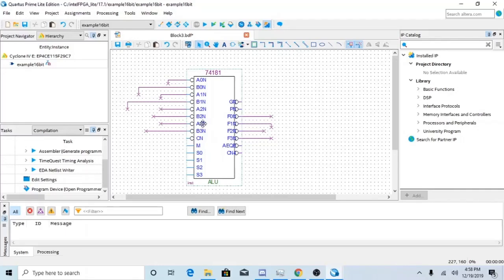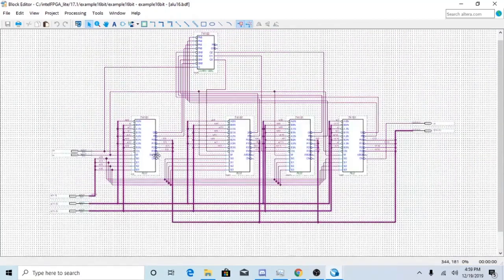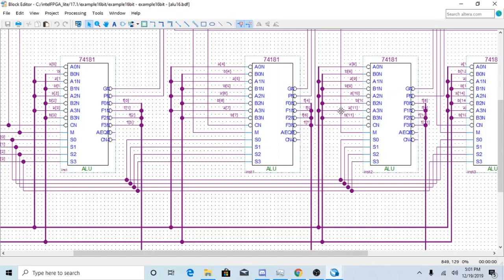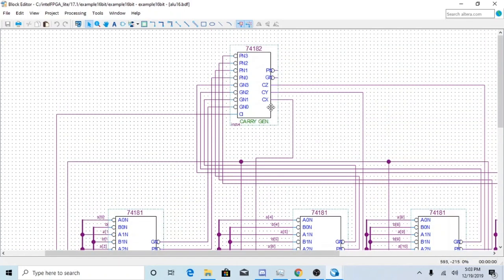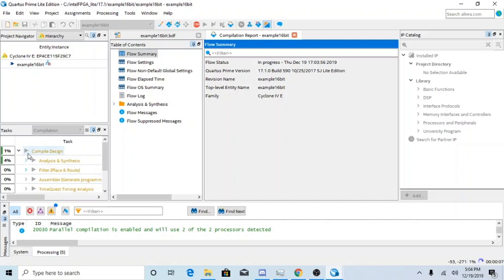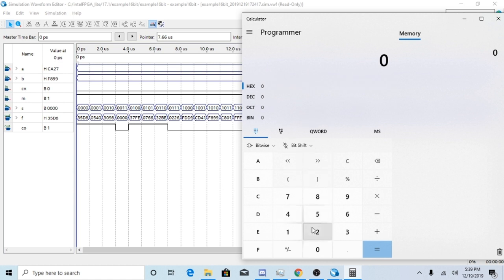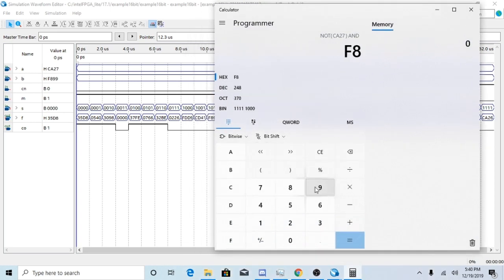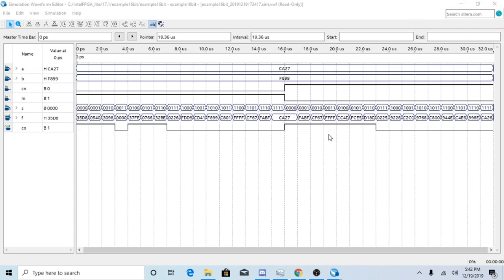16 Bit ALU Tutorial with 74181 & 74182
By Nicholas Sullivan
Saeid Moslehpour